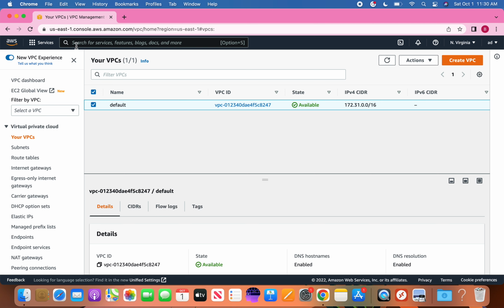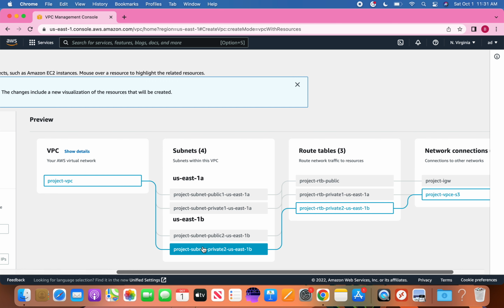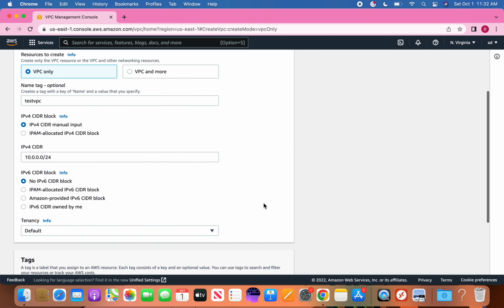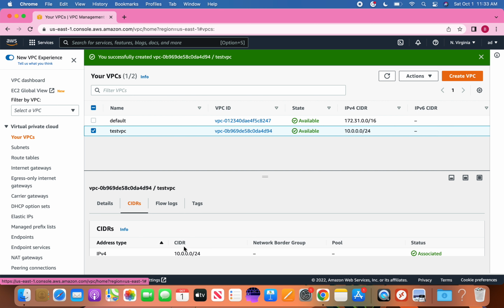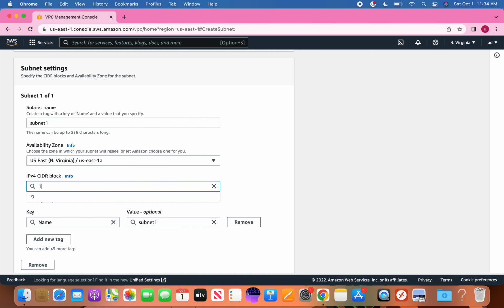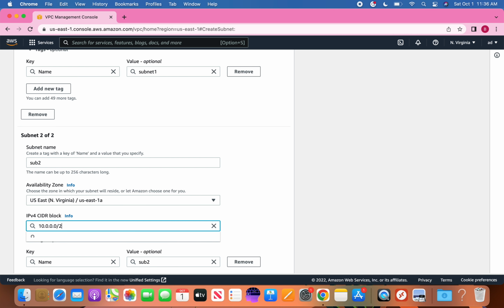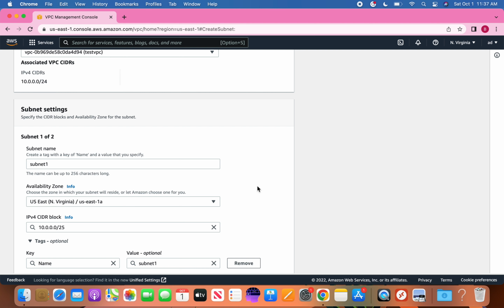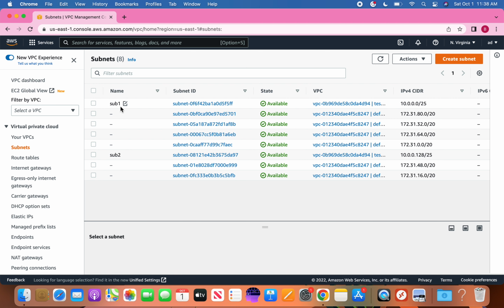Infrastructure: Part 2: VPC and Subnet creation| easy way to create subnet|Subnetting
Infrastructure: Part 2: VPC and Subnet creation| easy way to create subnet